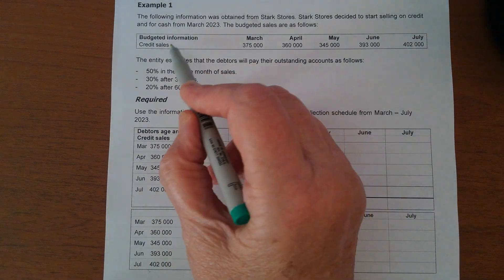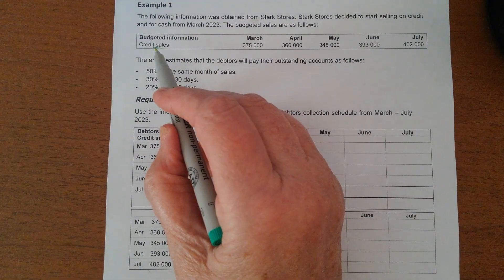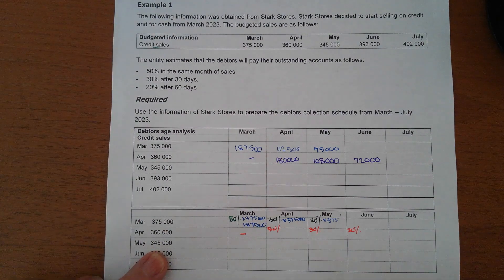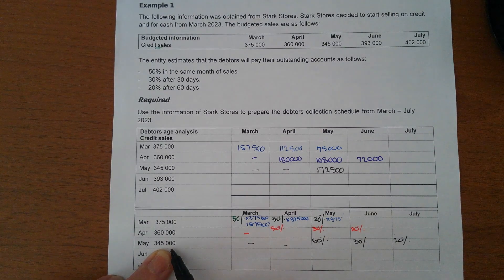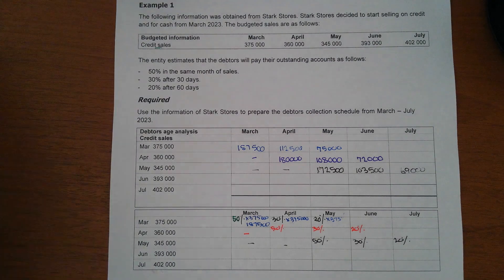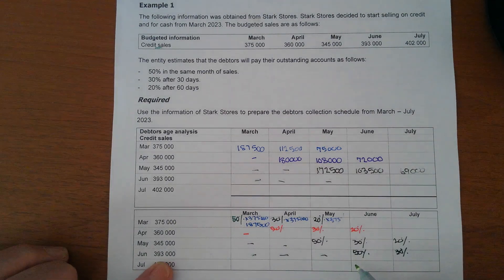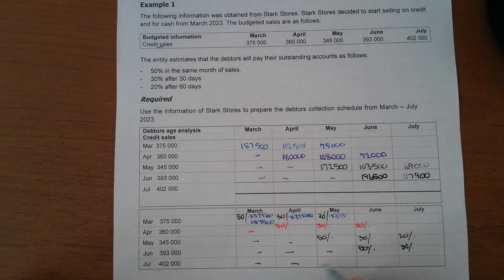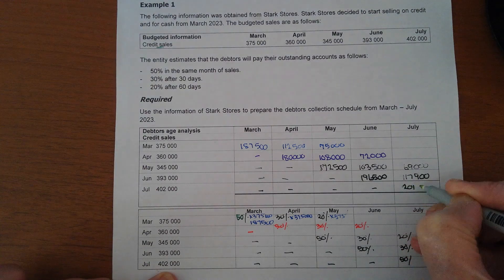Grade 11 and 12 Accounting - Budgets : Debtors collection schedule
In this video we will do revision of the calculation of and debtors collection schedule to determine how much money is available as prescribed by the IEB and CAPS.